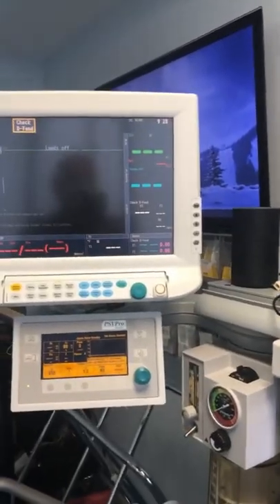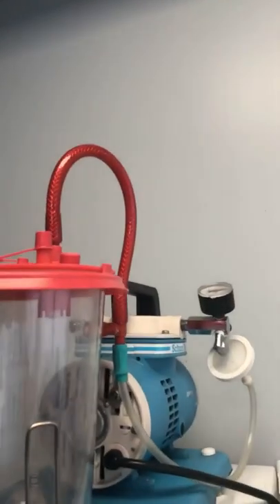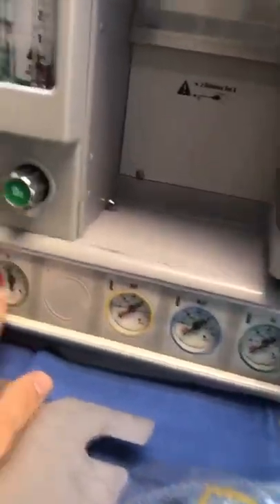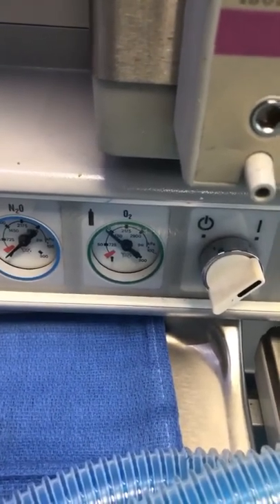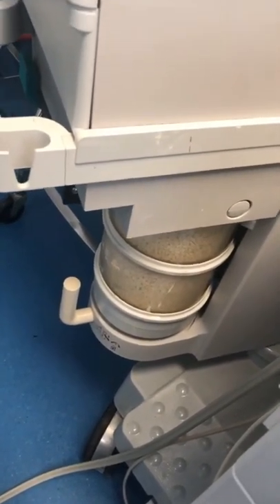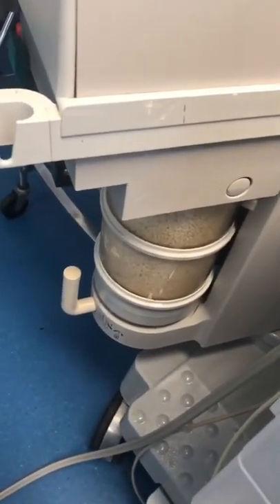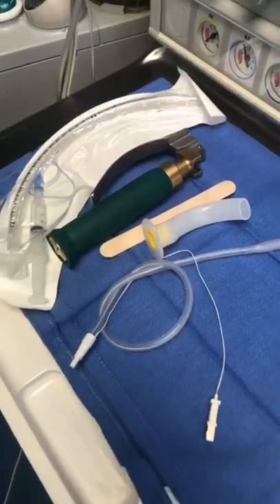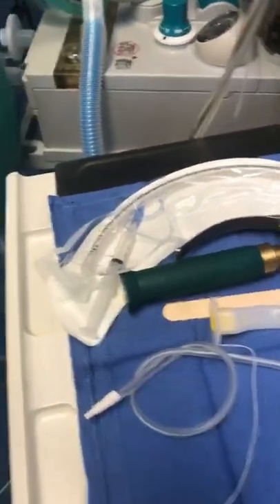Anesthesia machine setup and safety check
Watch me go through my anesthesia machine check ritual in the morning.